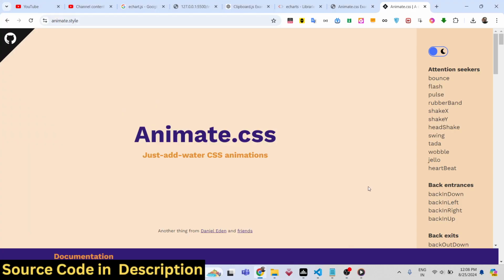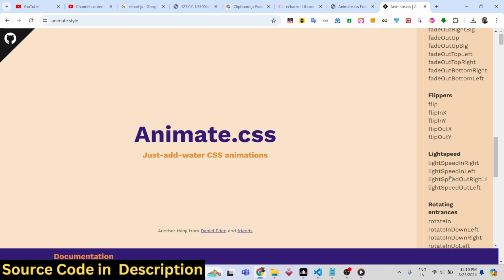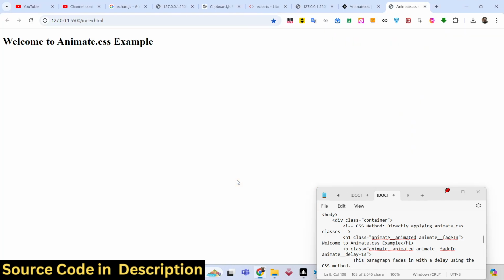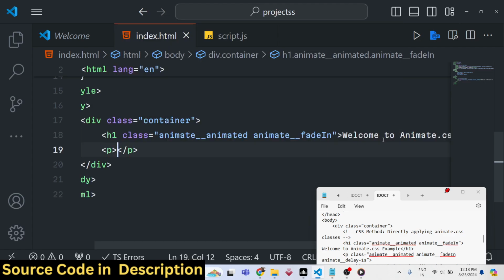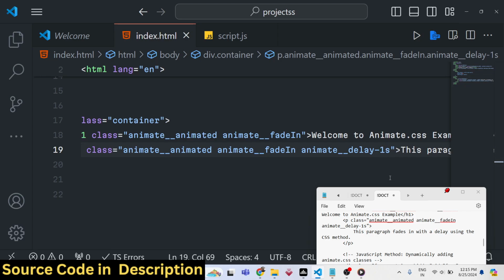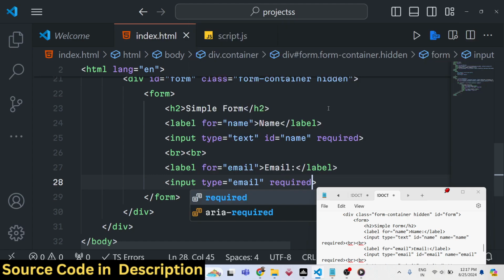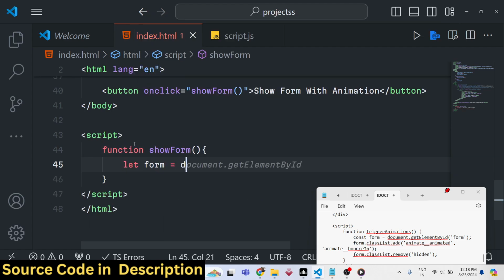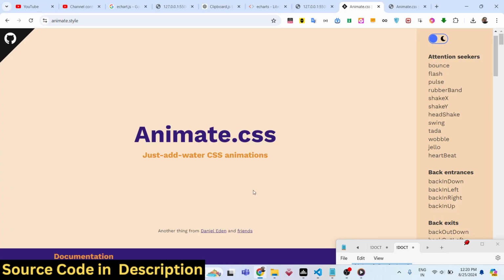Javascript Animate.css Exampe to Animate HTML5 DOM Elements in Browser Full Example